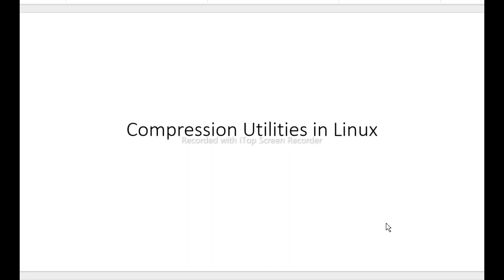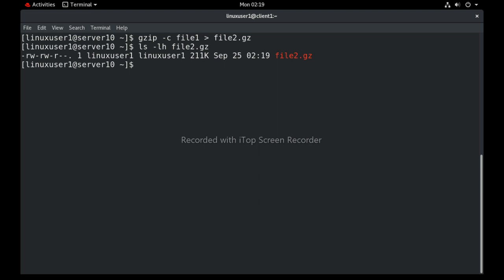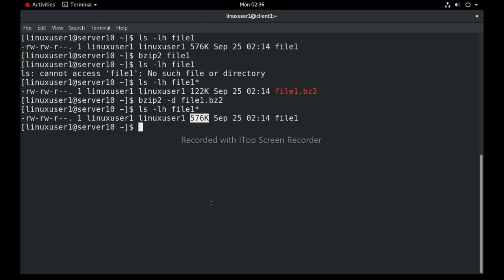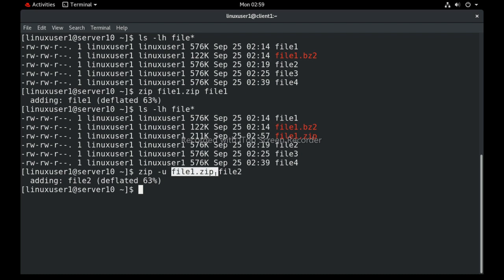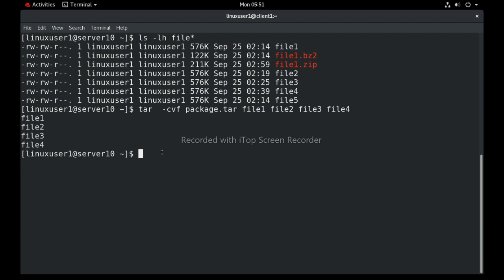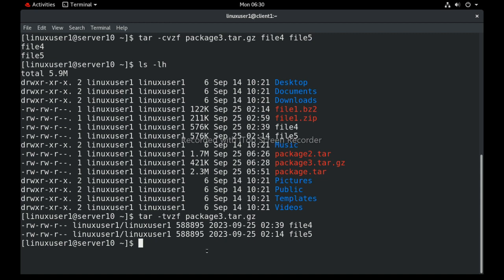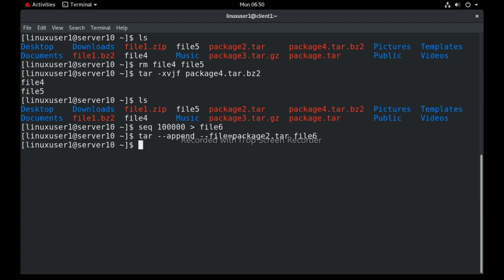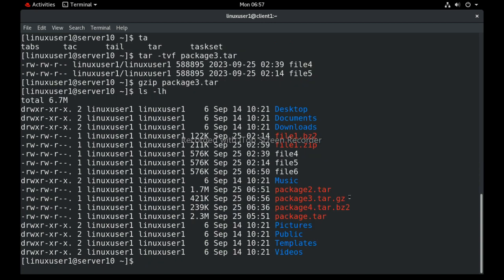Compression Utilities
This video is about compression utilities in Linux. It explains how compression tools are used to reduce file size and save storage space. The video introduces common compression utilities and shows how they help in efficiently storing and transferring files.